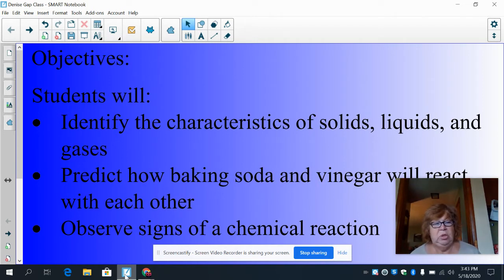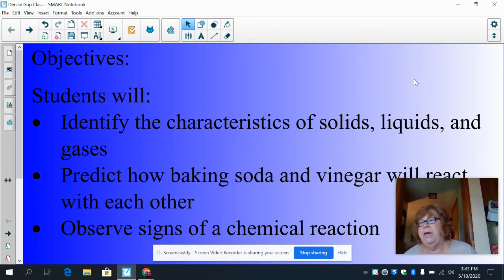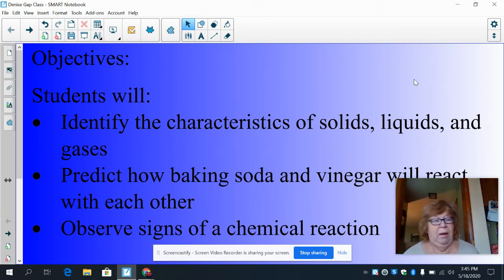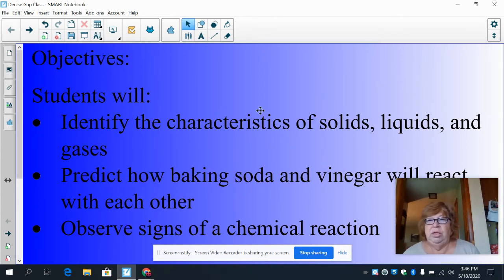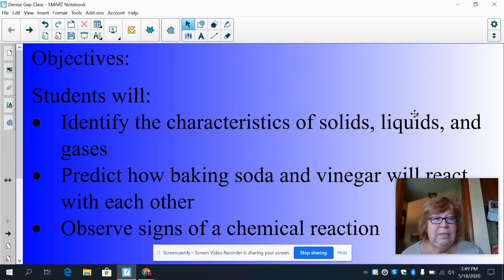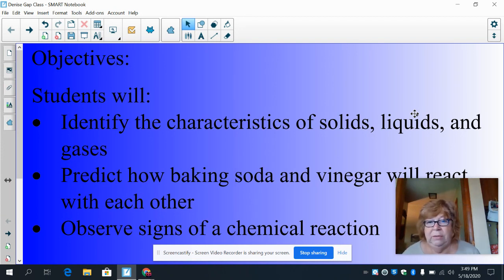Mrs. Burton May 19